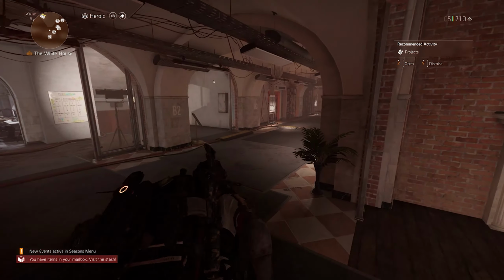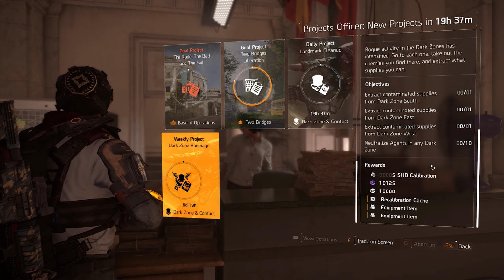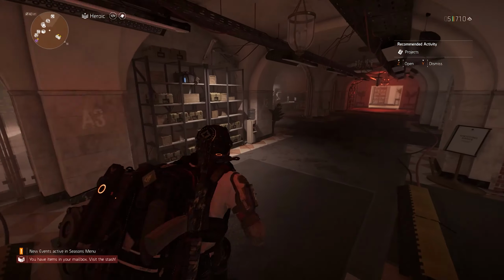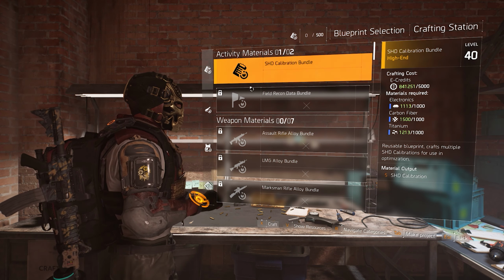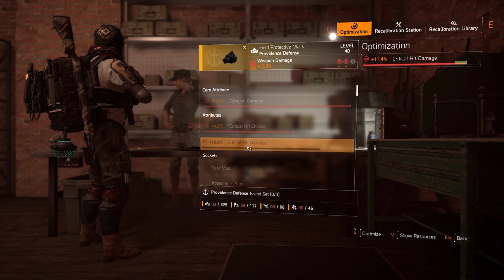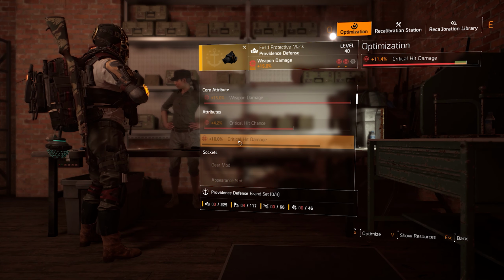Division 2 T.U. 12. Optimization Station is close to being Useless.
Hello everyone, T.U 12 brought back the optimization stating and in all honestly, nothing will change on your builds since it requires so much grind in order to gather all the materials and optimize an item, that will you are farming for these materials you will probably find a better roll than the one you already have and want to optimize.
I'm loosing my mind a little bit on this video but i think is totally expected, when you realize how much they fucked up, since the Division Tech system in Division 2 worked like a charm and now 2 years later in Division 2 optimization station is probably even worse than the crafting bench.